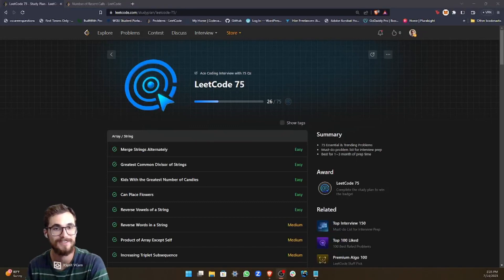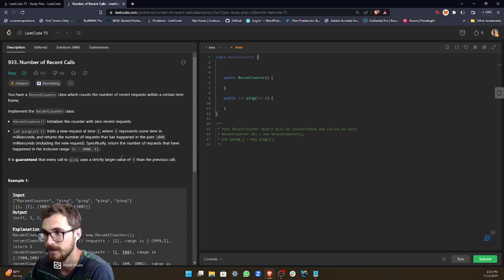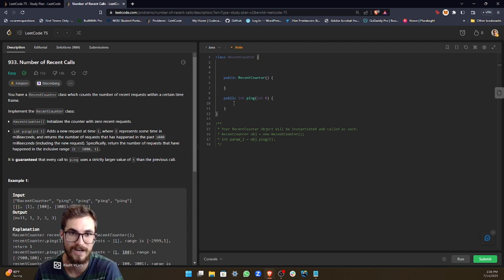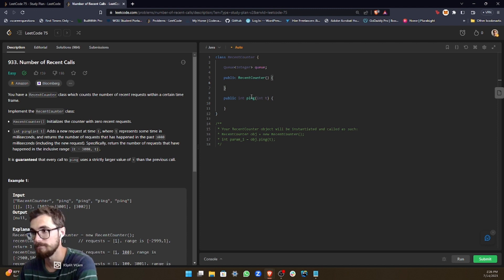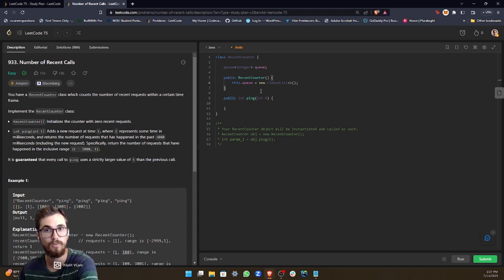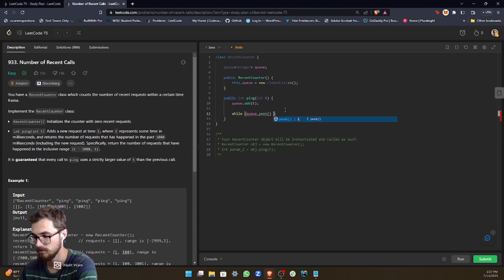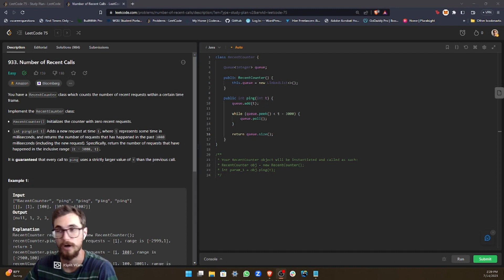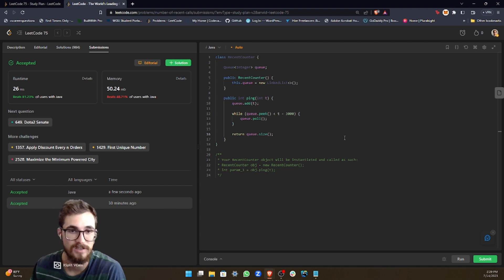Solving the 'Number of Recent Calls' Problem in Java LeetCode 75 Study Plan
This video explains LeetCode 933 - Number of Recent Calls. I walk through implementing a RecentCounter class to track the count of recent calls in a 3000ms window using a Queue. The solution has O(1) time complexity for ping() by leveraging a LinkedList Queue to store timestamps. I explain the key aspects of the problem, data structures, Java solution code, time/space complexity analysis, testing, and applications of this sliding window pattern. Useful for coding interviews and practicing Queues.